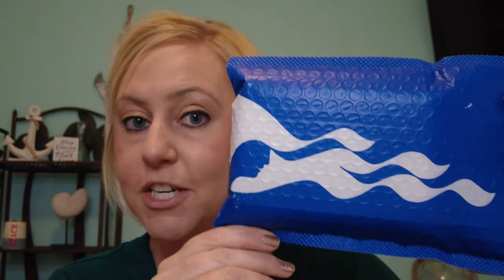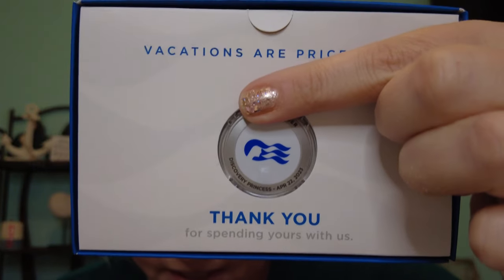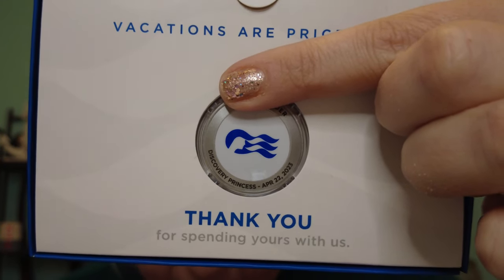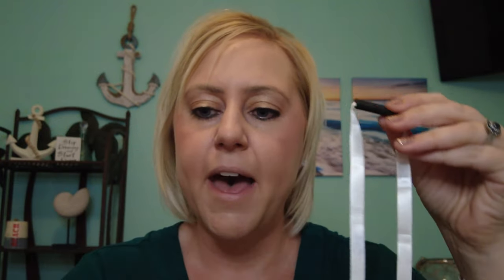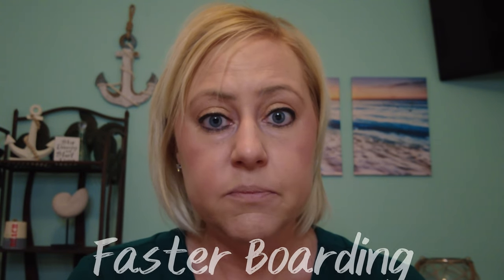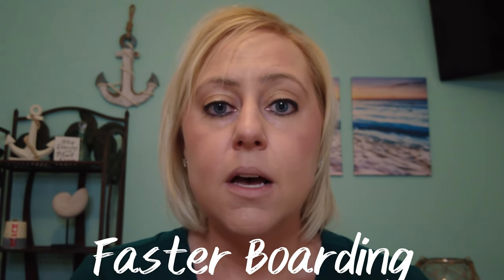The Princess Medallion - UNBOXING!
Everything you need to know about the Princess Medallion device!